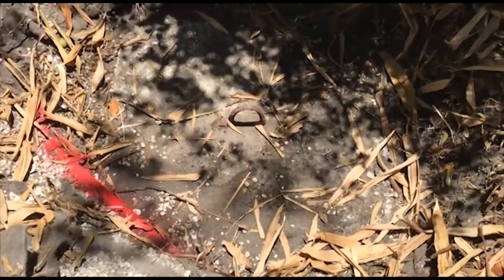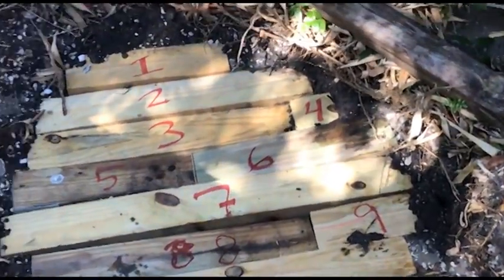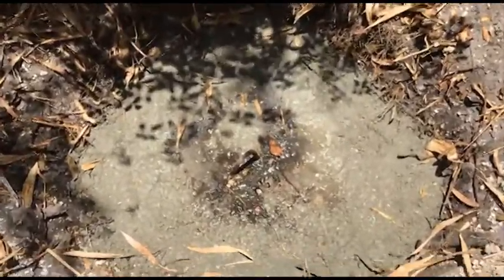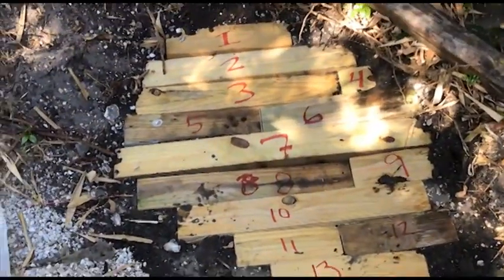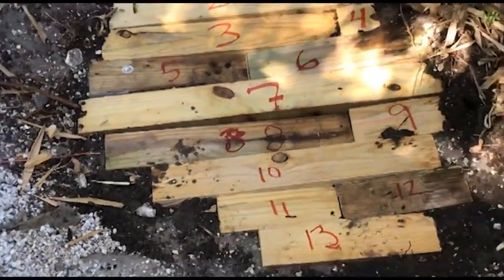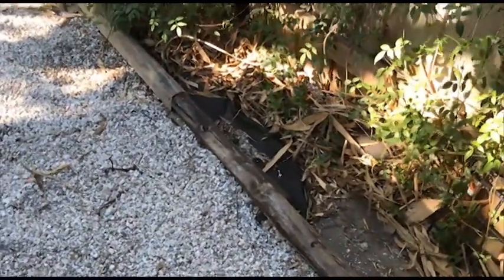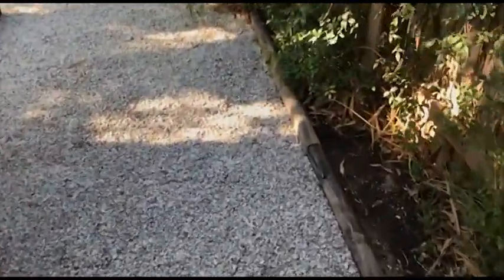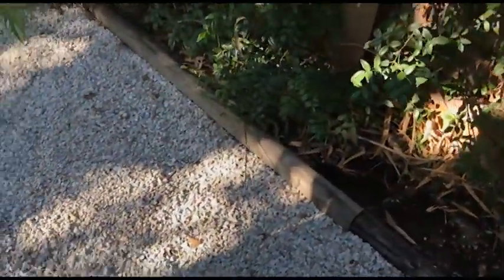DIY Septic Lid Cover Using 4 x 4's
I built a cover over my septic tank lid for easier access. I used scrape pressure treated 4 x 4's, landscape fabric and pearocks.